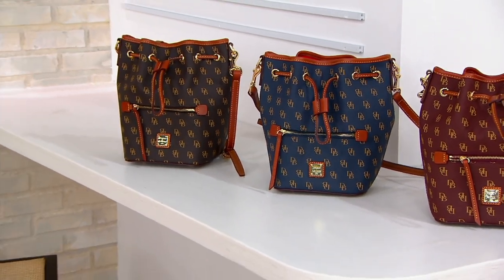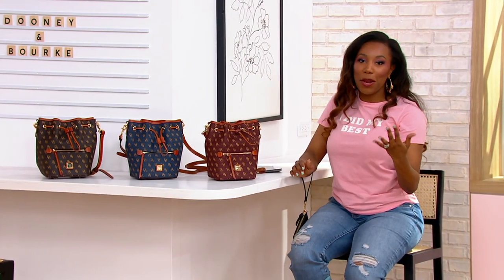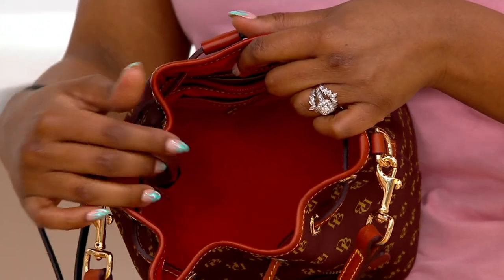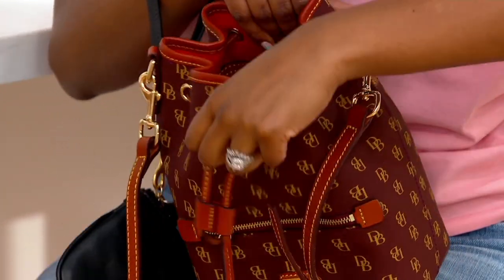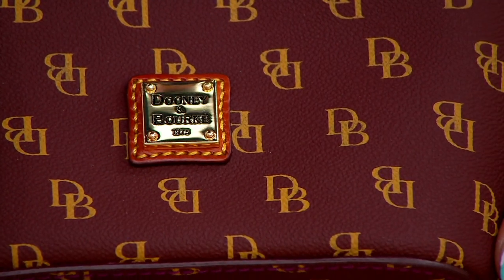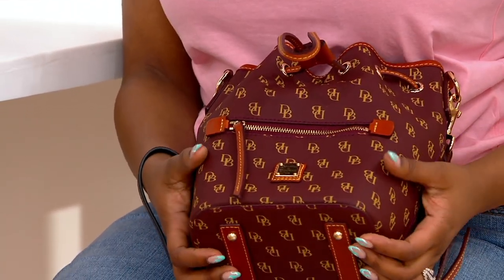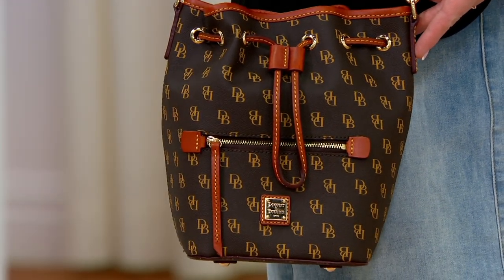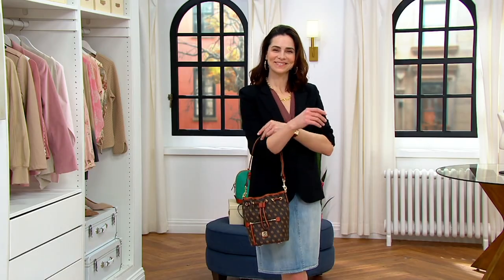Dooney & Bourke Coated Cotton Gretta Drawstring Bag on QVC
Sheathed in a luxurious leather donning the Dooney & Bourke logo, this sleek drawstring bag features many, many pockets, a key hook, and an adjustable, removable strap. It's your new favorite companion. From Dooney & Bourke.